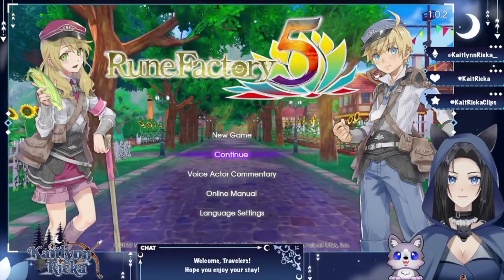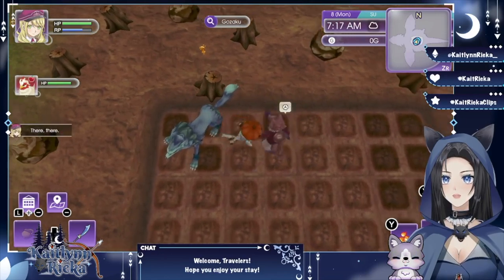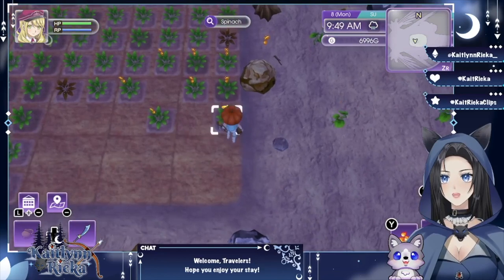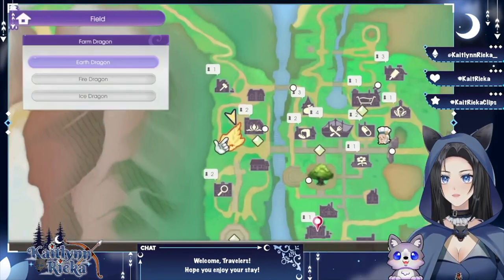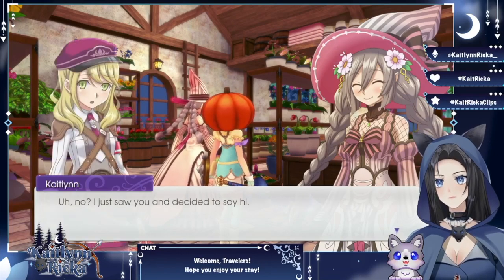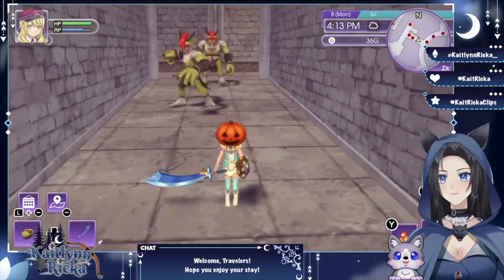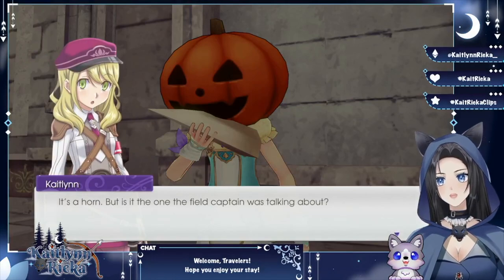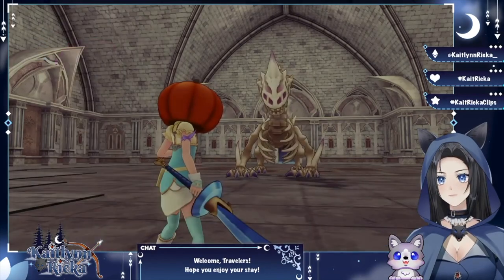Checking Out the New Shop and Meeting the Dungeon Boss | Rune Factory 5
Hey Travelers! Join Kaitlynn, the Ranger EN Vtuber, on her first playthrough of Rune Factory 5 on the Nintendo Switch as she begins a new life in the town of Rigbarth with no memories of her past. This is her first entry into the Rune Factory series as well, so please bear with her as she learns all the controls and aspects of the gameplay to experience both the action combat rpg and the life and farm sim elements to the fullest.

Today, in the 37th installment, we will be seeing what we can do with our new cooking appliances. We'll also continue to attempt the Belpha Ruins Depths dungeon so that we can progress the main storyline.

Credits to all the amazing people that made this possible:
- Model & Rig
- Wolf PNG

Thanks for stopping by and hope you enjoyed your stay! ^^